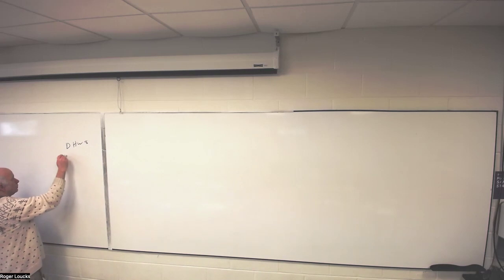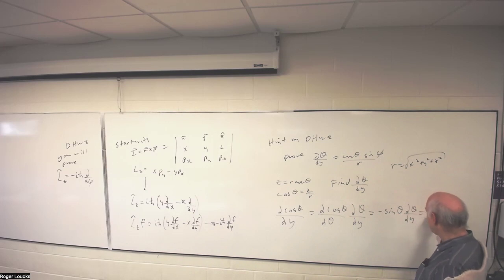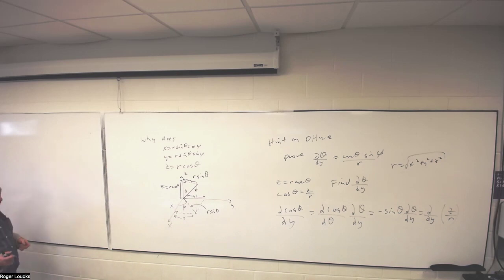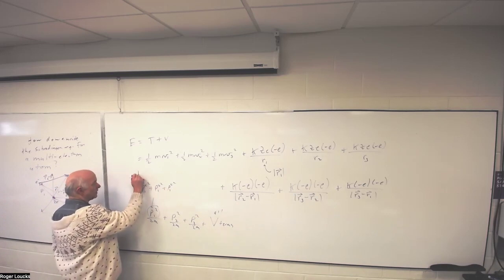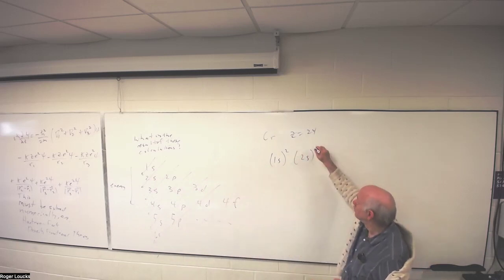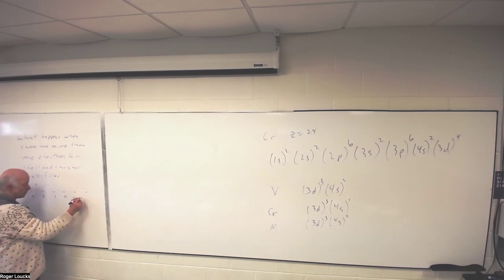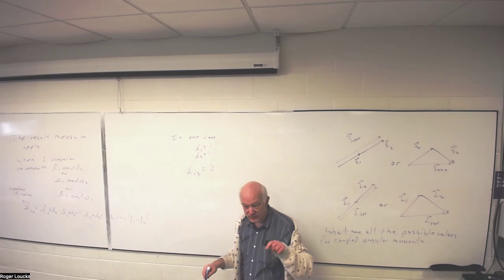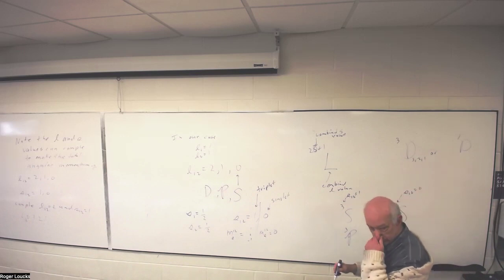Modern Physics Apr 16